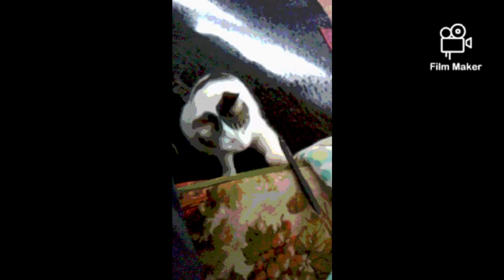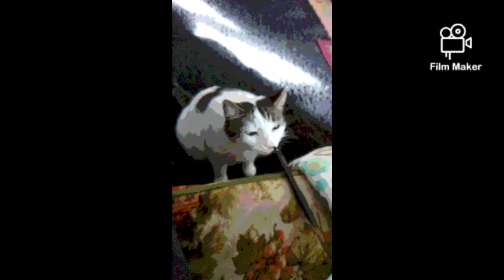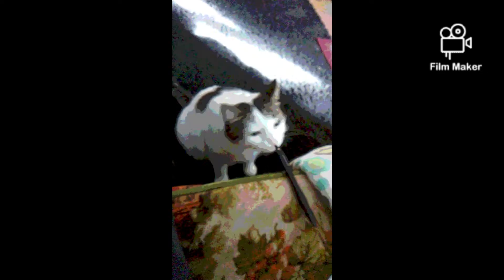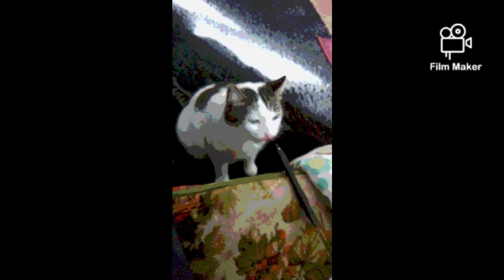Milk the cat vs pen Xmas day 2019 l Pets & animals l Special effects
Here is a short video of Milk playing on Xmas day 2019. I filmed this with my Android phone and then edited it with the iMovie app Film Maker.

**ATTENTION** If you are UNDER 13 years old PLEASE LEAVE THIS VIDEO NOW!! This video content and ALL video content on my channel are NOT kid content and kids are NOT the targeted audience.